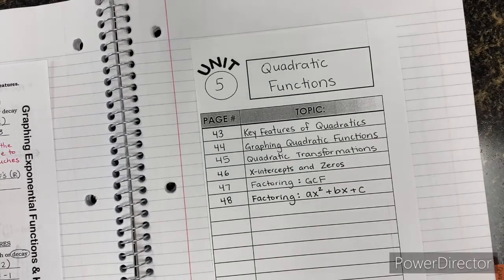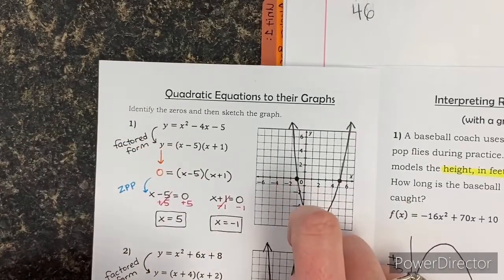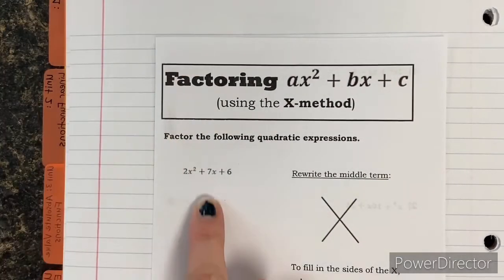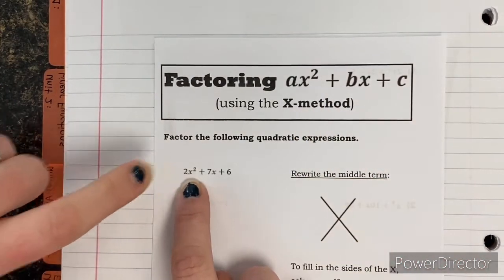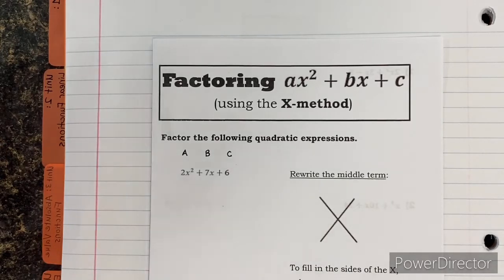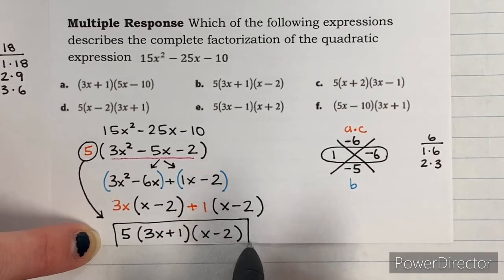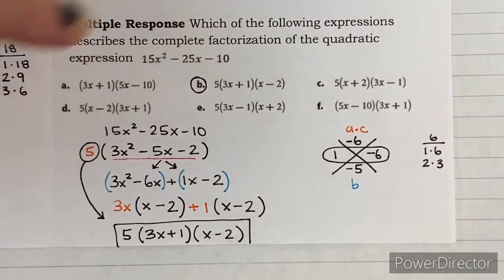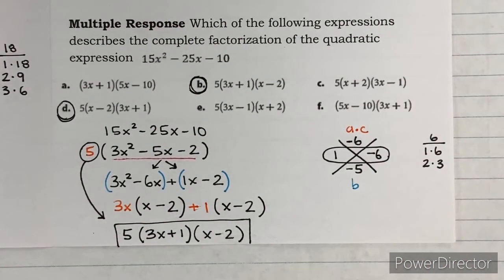Unit 5: Quadratic Functions Notes #6: Factoring Trinomials